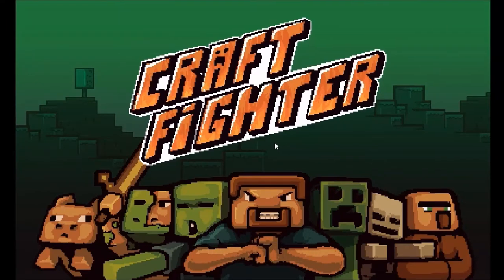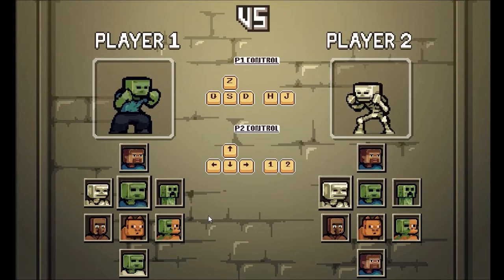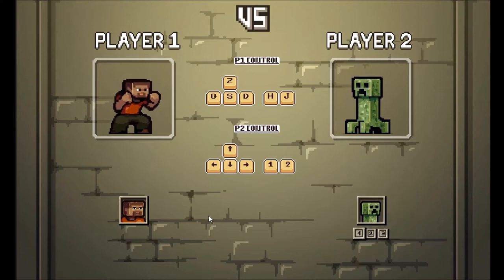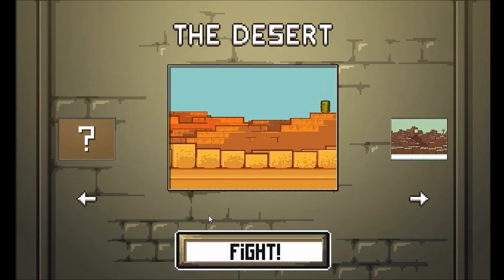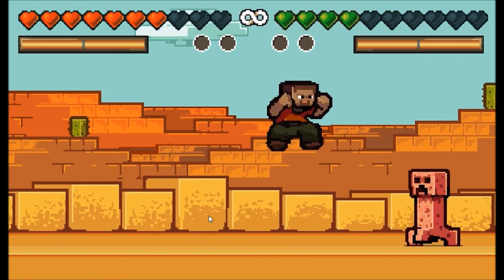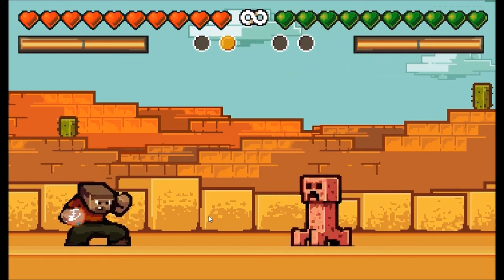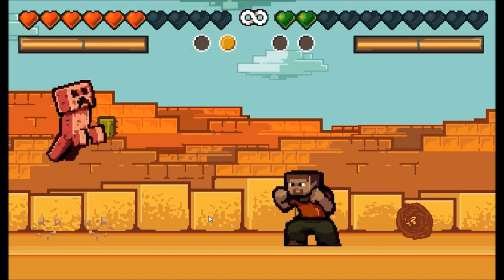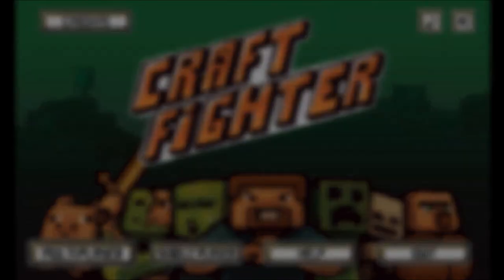Llewyn and Nymph play - Craft Fighter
Llewyn and Nymph have a little go at an Indie game, first showcased at Minecon 2012.